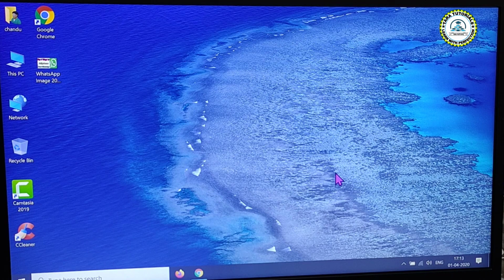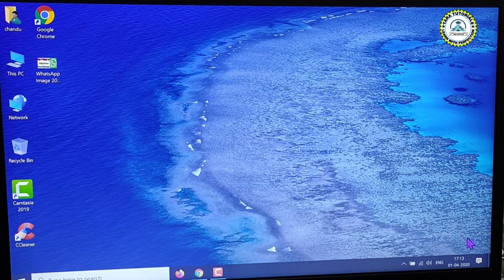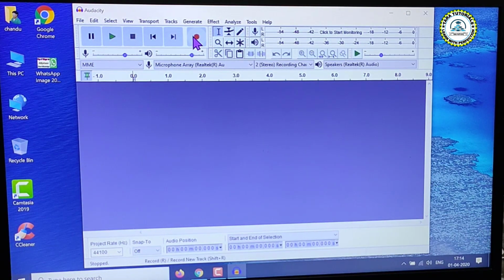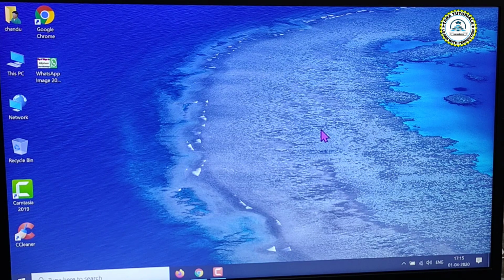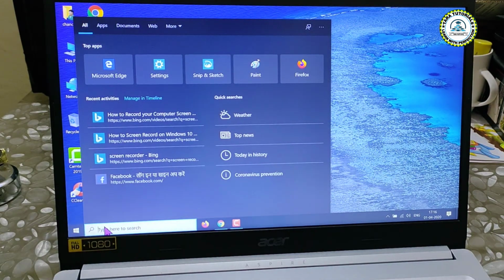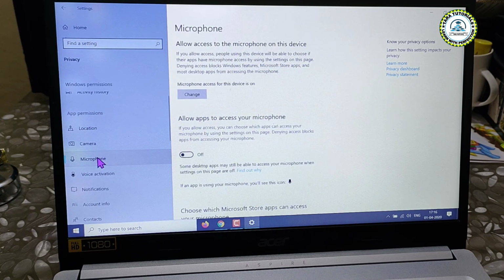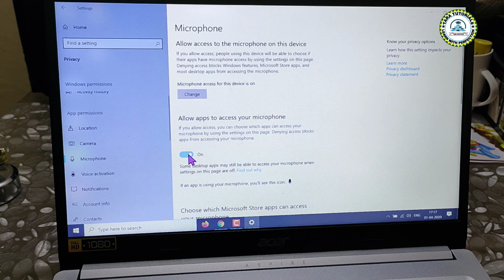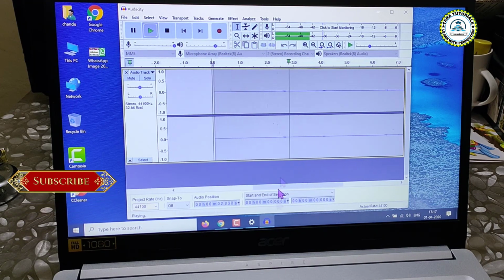How to Fix Microphone not working Windows 10 Realtek HD Audio issues ?? | Windows 10 Tutorial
What if your microphone is not working while recording video or recording audio in Windows 10? What if your mic not working in Windows 10? or microphone not working after windows 10 update? Then the question is How to Fix Microphone not working Windows 10 Realtek HD Audio issues?

Probable Cause of Windows 10 Microphone / Mic not working Issues:-

There can be probably three reasons, by which there may be issues with recording audio or microphone not recognized in windows 10 at all. First, if the windows patch update is not compatible for the version of windows you are using, then this issue may arise. Second, There may be some issues with audio driver, then also Realtek hd audio manager doesn't work properly. Third, There may be some issues with Computer Audio Settings.

Write your problem in the comment box. i will happy to assist you.

Tara Tutorials is the No-1 Coaching Centre in Delhi NCR. We provide best quality tutoring service.We provide Home tuition for Computer Science subjects for class 11th, 12th, BCA, B.Tech, BE and BBA as well as Maths, Science & English tuitions from 3rd to 10th std for CBSE/ICSE Board in Delhi NCR .